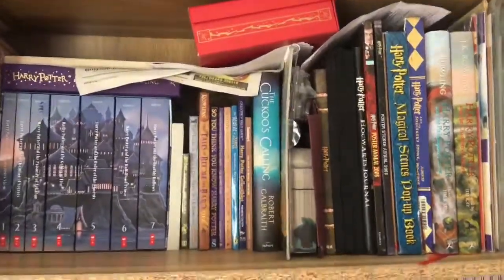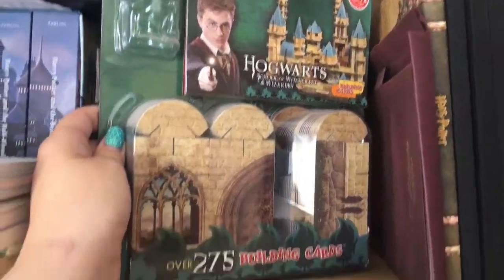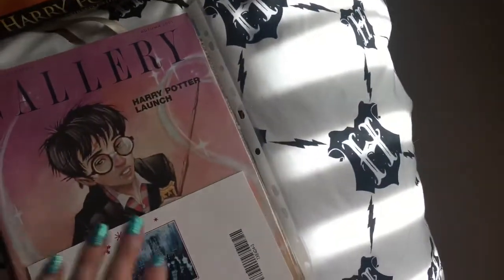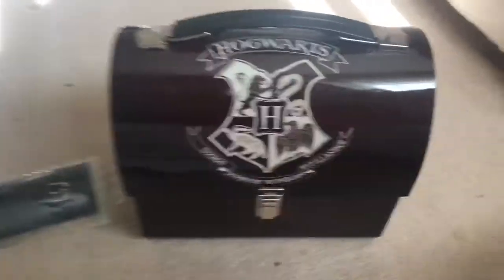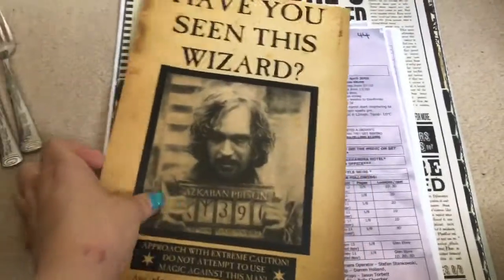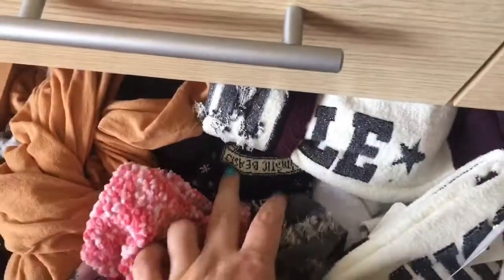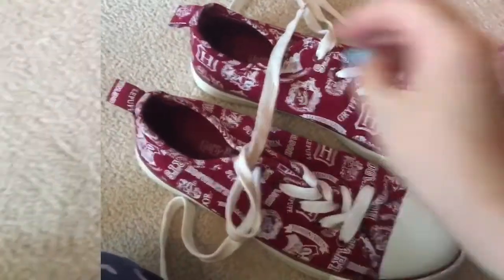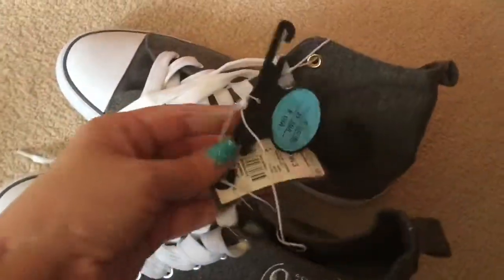BIGGEST HARRY POTTER COLLECTION? PART 4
This is the second part of the collection in my bedroom. There is so much to show you. More videos to come

Places to get some of the items mentioned in this video,

Welcome to my Harry Potter collection. Take a walk with me through my home at my Harry Potter collection. I have recorded this video to share my pride and joy with all of my incredible followers. I have been collecting for the past 17 years, and as you can imagine, I am running out of room in my house.

A Girl Wizard: My Autobiography: A Harry Potter Story